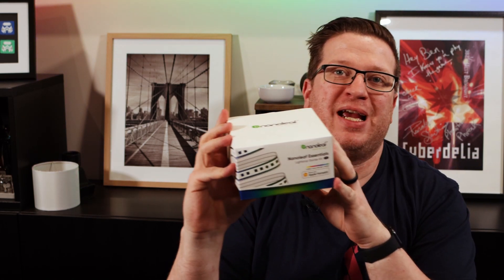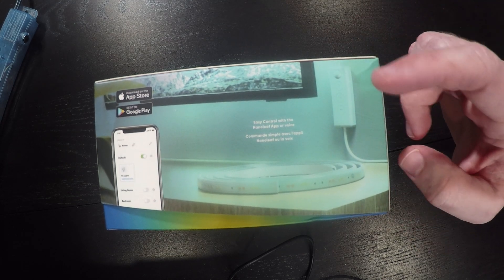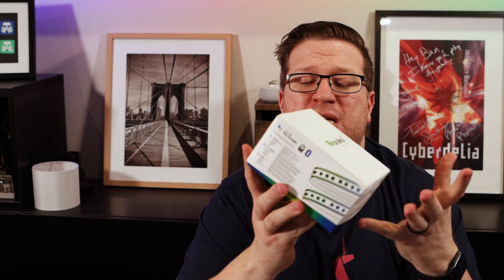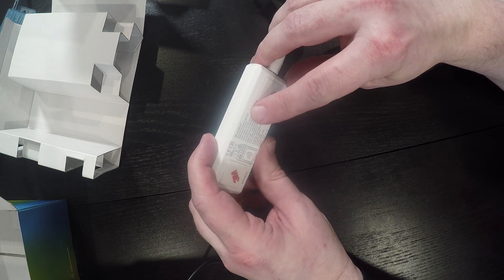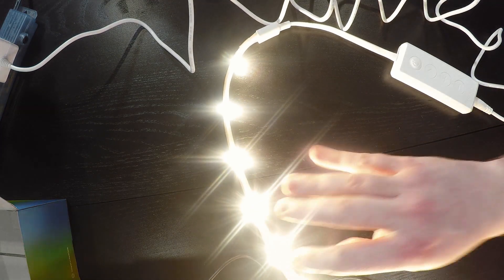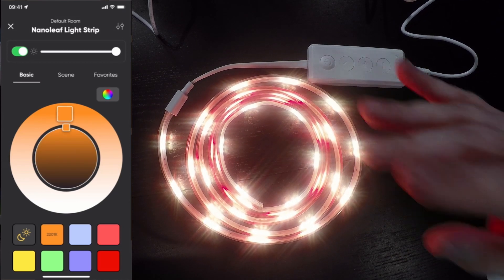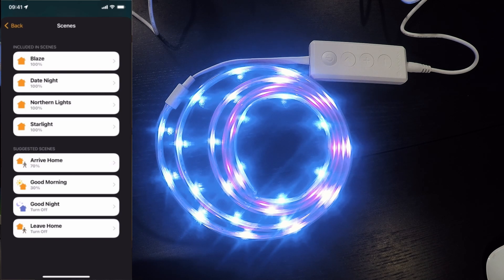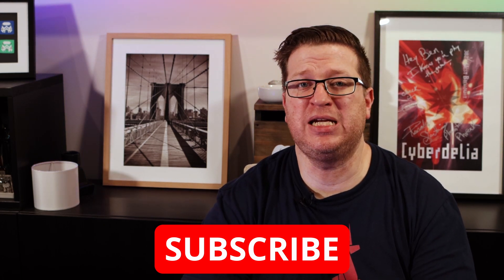Nanoleaf Essentials LED Light Strip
Nanoleaf Essentials Light Strip - THREAD DEVICE

Nanoleaf Lightstrip Starter kit on Amazon

3M Command Strips

*** Links ***

*** TIMESTAMPS ***

00:00 Intro
1:11 Preface/Pricing
02:26 Looking around the box
10:25 First Light
14:33 Exploring the Native App
16:13 Summary

*** Helpful Links ***

*** CREDITS ***